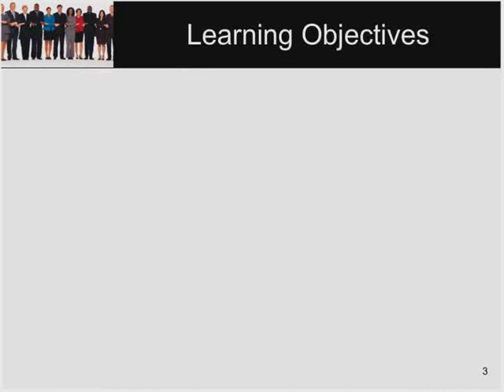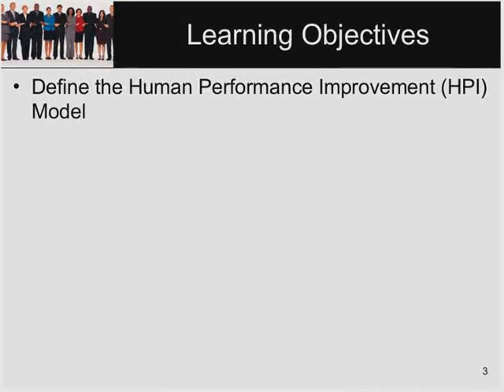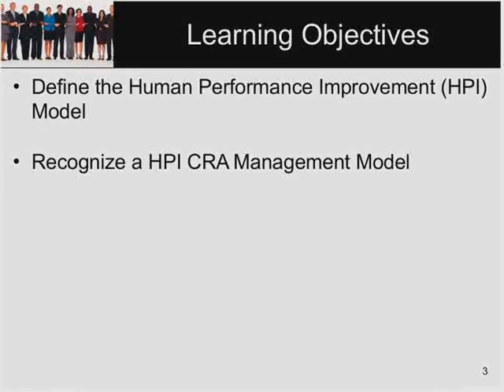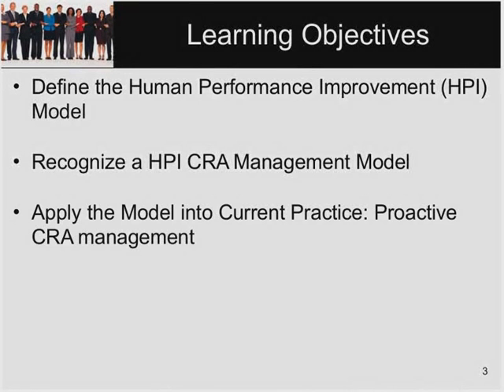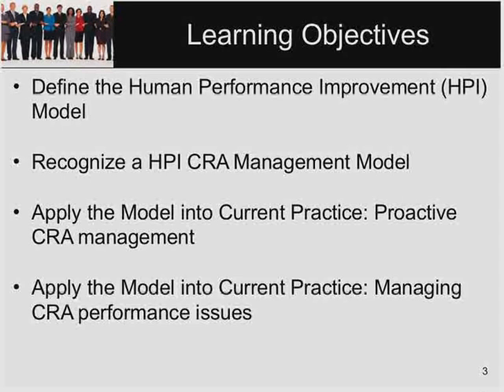Managing CRAs to Imp Perf Trailer 1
Monitoring a clinical trial is a required activity completed by sponsors of FDA regulated research that significantly affects the outcomes of product development and approval. Effectively managing the performance of Clinical Research Associates (CRAs) by sponsors is essential. Performance Management and Improvement is a science involving logical processes and applications. This web seminar will present the concepts of the Human Performance Improvement (HPI) Model and apply it directly to the management of the CRA to promote improvements. The HPI CRA Management Model will be presented and applied via case scenarios for better understanding.